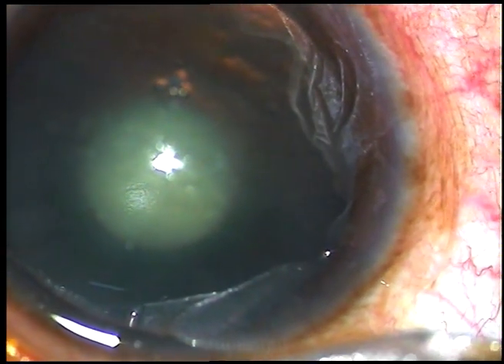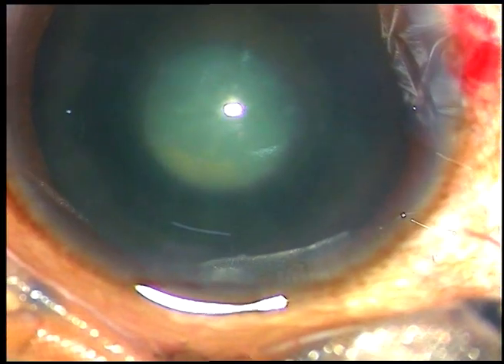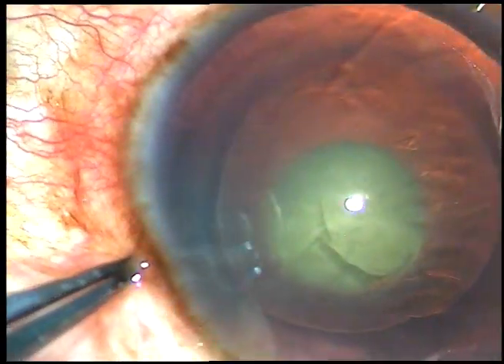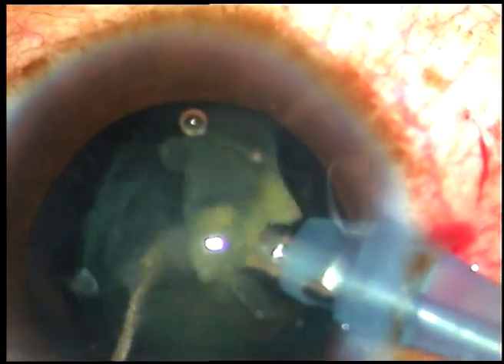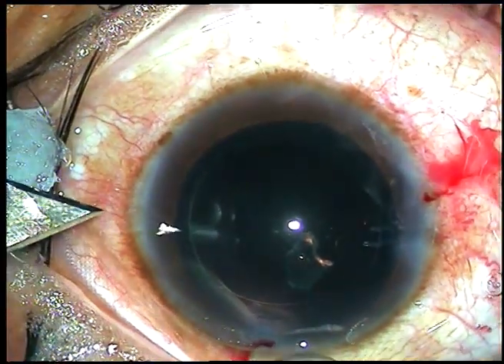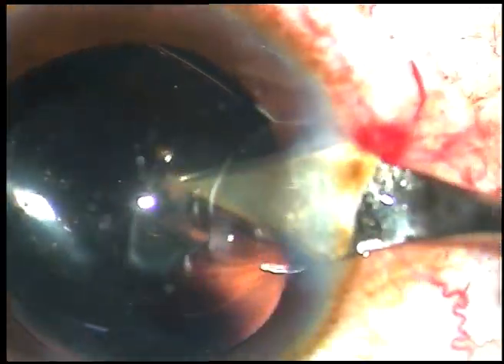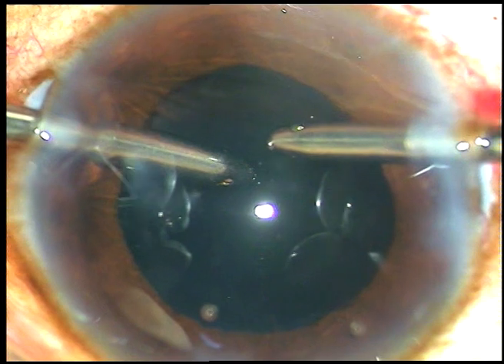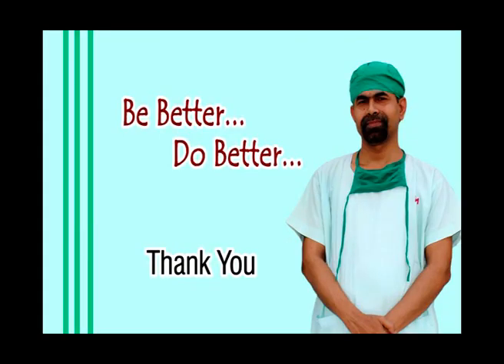Corneal Topography assisted cataract surgery - Pradip Mohanta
I have done corneal topography again today (first postop day),
the existing astigmatism has been reduced by 2 Dioptre.